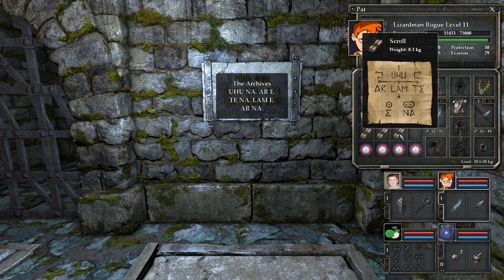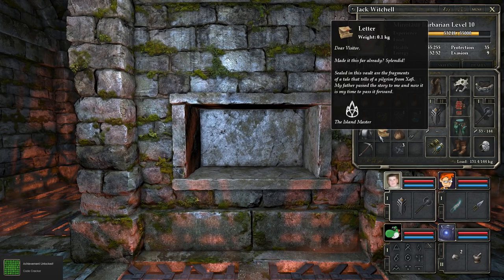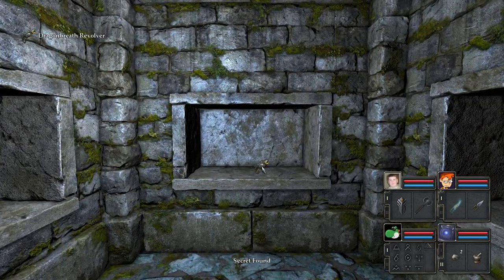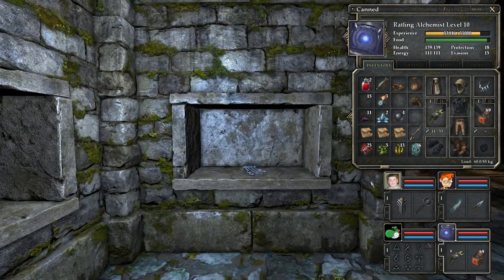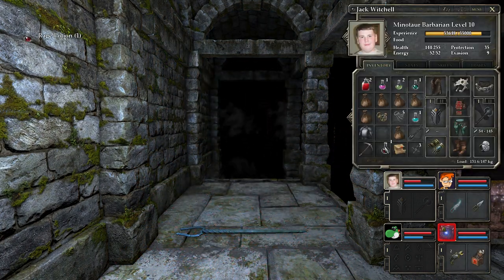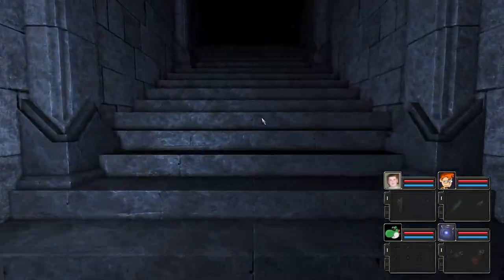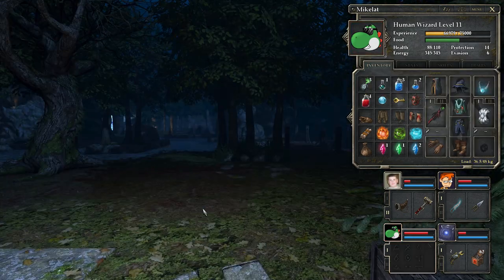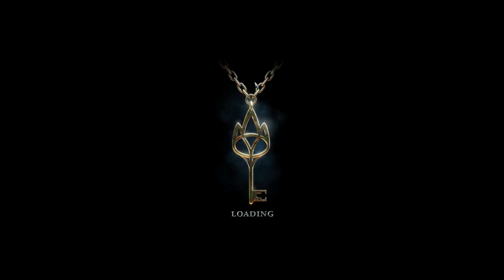Let's Play Legend of Grimrock 2 - Part 20 [BLIND]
The puzzles are getting difficult